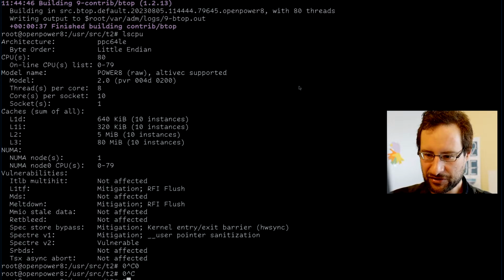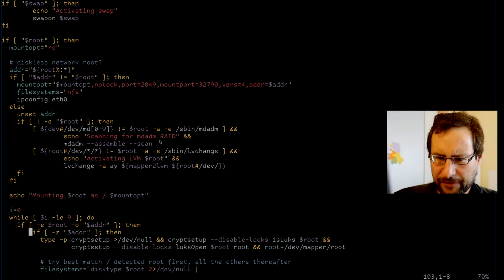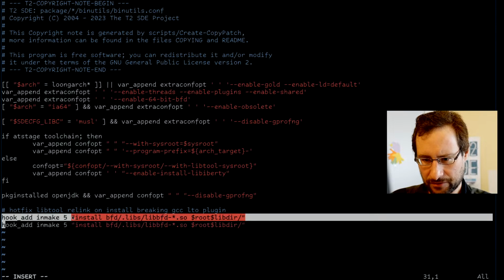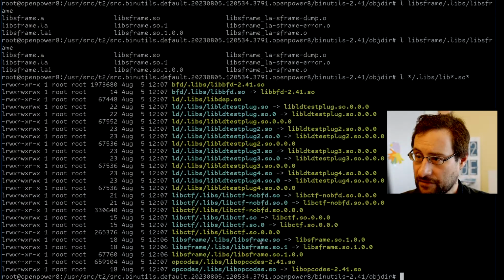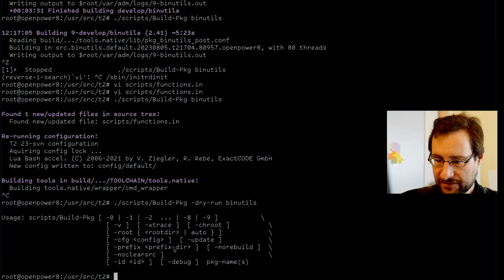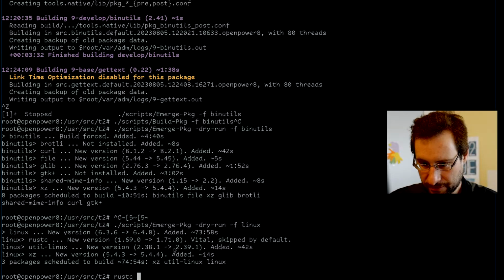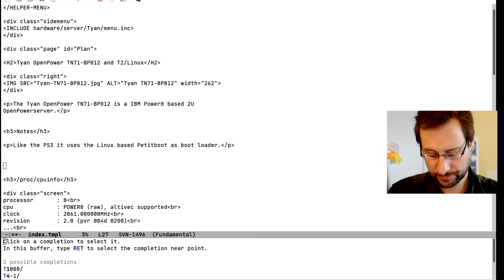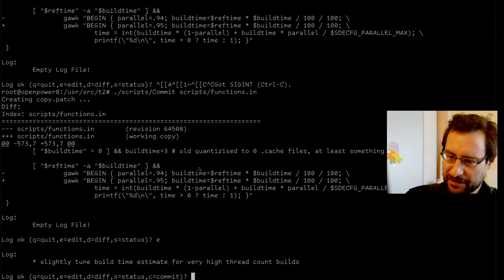RISC: Surely 80 64-bit IBM PowerPC Threads should be enough for everyone to run a Linux Datacenter!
Testing 80 Thread IBM little-endian PowerPC64 Power8 w/ t2sde Linux RISC Ad: laptops & more @Amazon